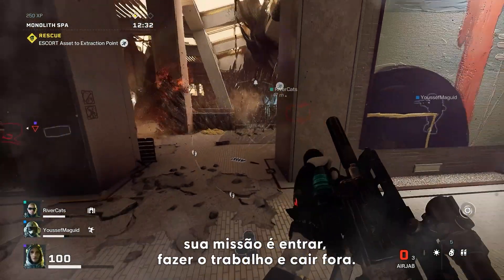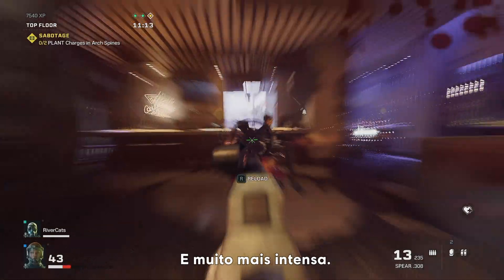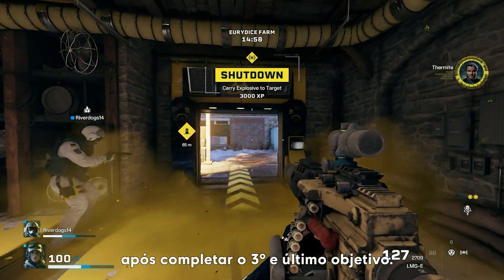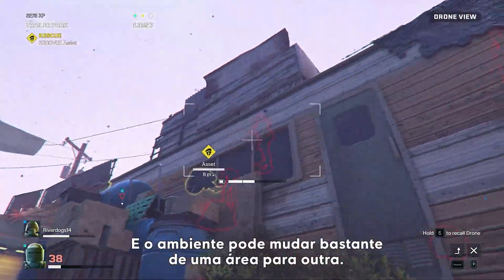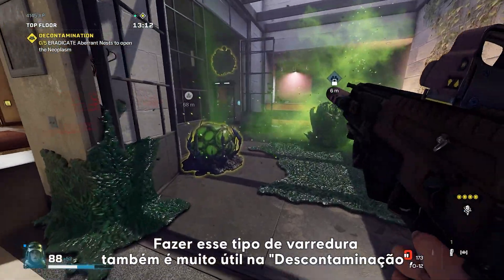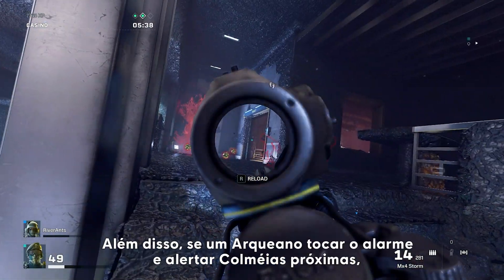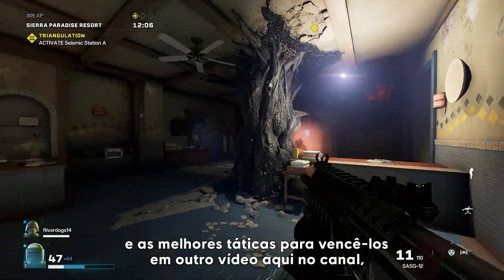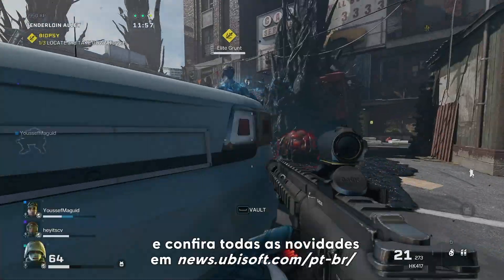Rainbow Six Extraction: Como funcionam os mapas, missões e níveis de dificuldade | Ubisoft Brasil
Em Rainbow Six Extraction, sua missão é entrar, fazer o trabalho e sair. Mas não há duas missões iguais, e neste episódio da nossa série Rainbow Six Extraction Deep Dive, estamos dando uma olhada em como mapas e objetivos diferentes se combinam para criar uma gama estonteante de possibilidades.